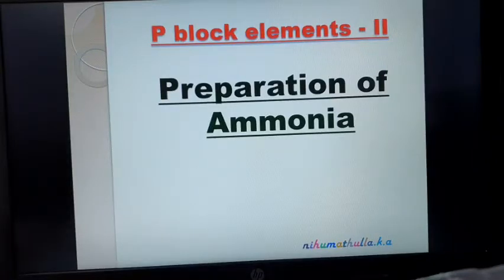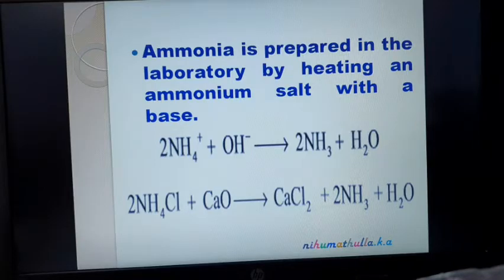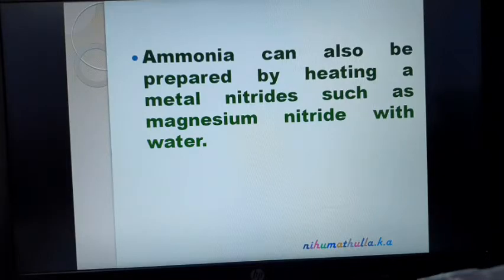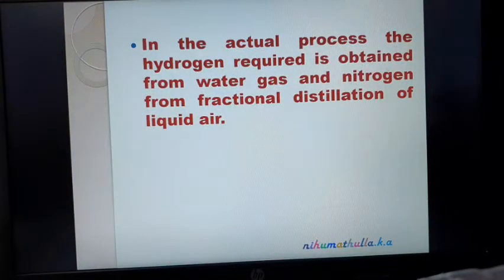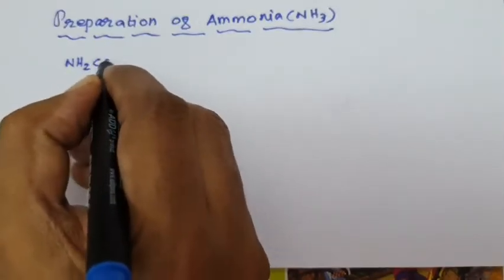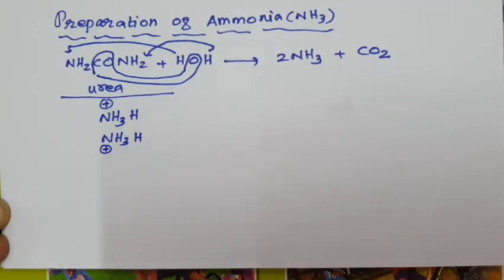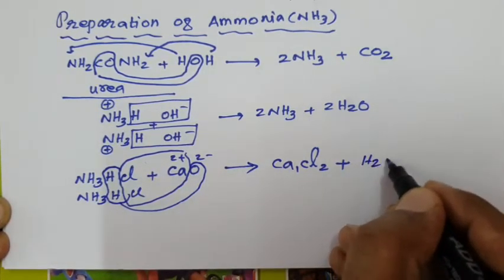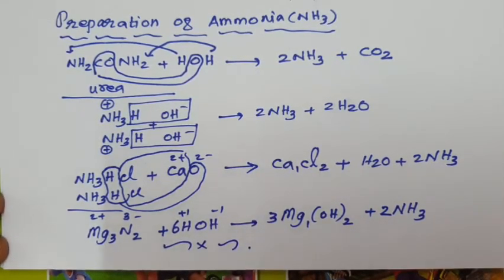Preparation of Ammonia.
Ammonia is prepared by the Hydrolysis of Urea.

Ammonia is prepared by heating an Ammonium salt with a base in Laboratory.

Ammonia is prepared by heating Magnesium nitride with water.

Habers process of manufacture of Ammonia

Iron is catalyst

Potassium oxide and Alumina used to attain the equilibrium quickly.

Nitrogen obtained by the fractional distillation of liquid air.
Hydrogen obtained  from water gas